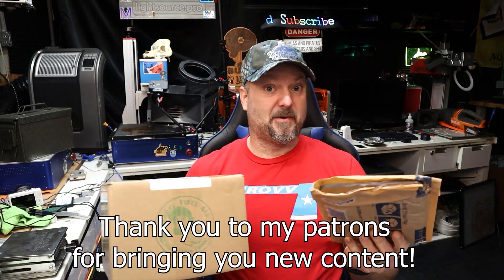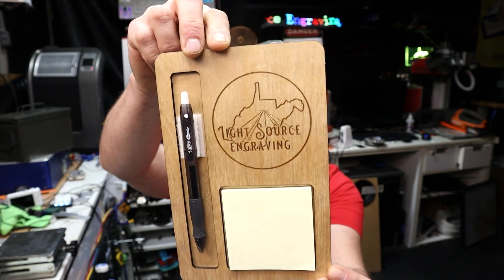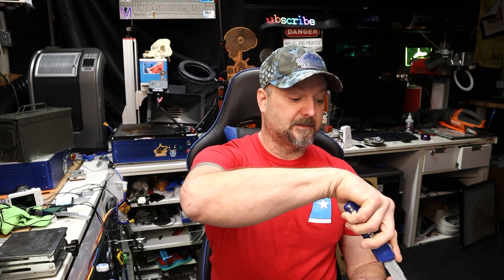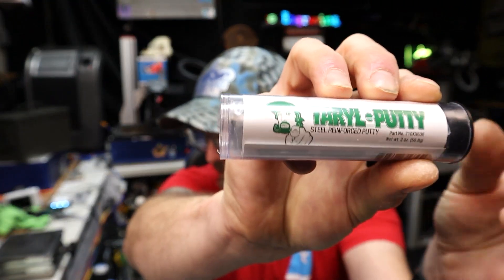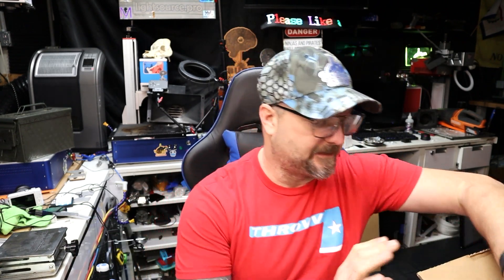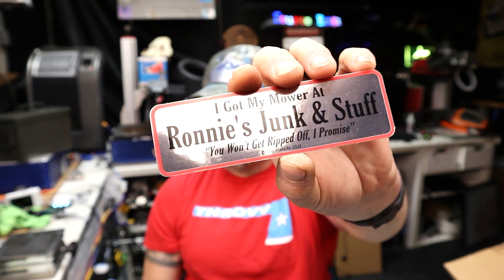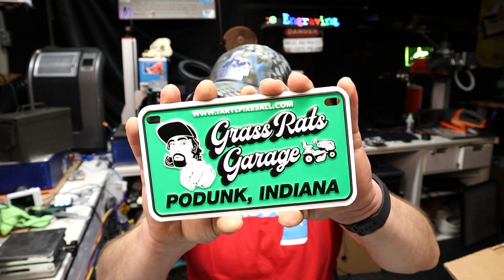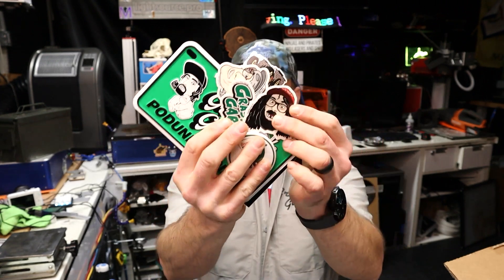Unboxing a @TarylFixesAll and a Viewer care package. What's in the Box?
Click Show More for the important stuff!

LaserMATIC Mk2 Jig Table - Everything you need to know and how to align Lightburn Camera

🚀 Whether you're a DIY enthusiast, a creative soul, or simply curious about the world of laser engraving, this video is your ticket to an unforgettable adventure. 🚀💡